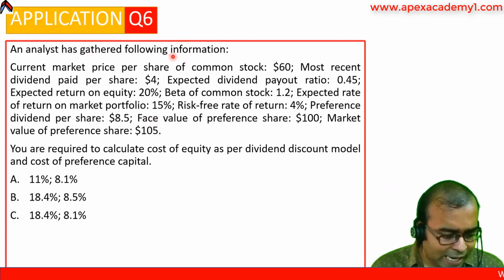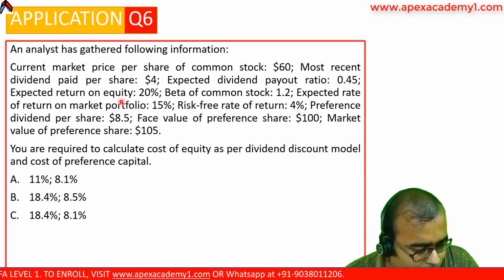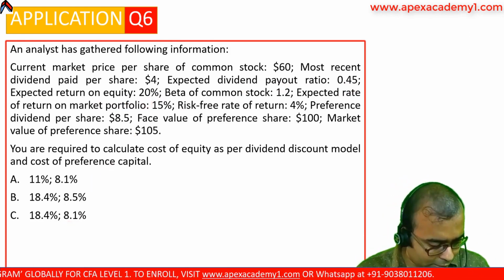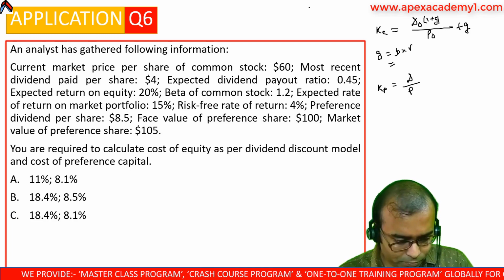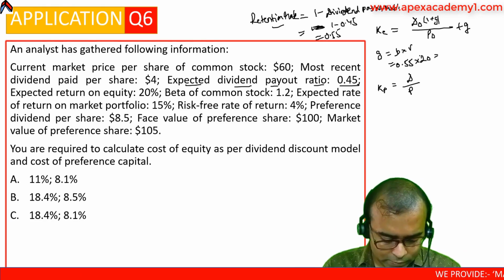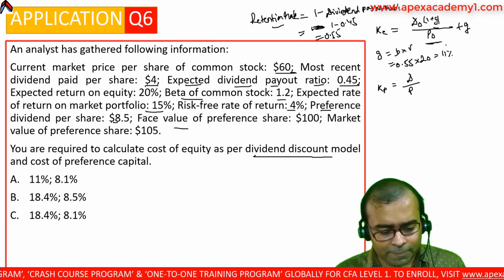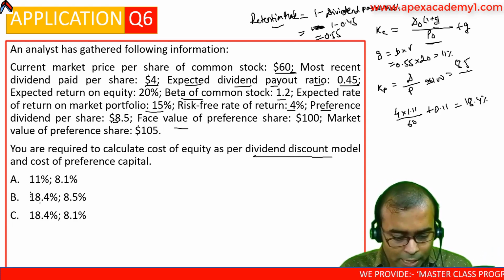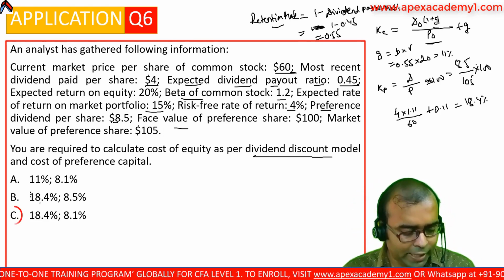CFA Level 1 Question and Answer Series | CFA L1 Q&A Videos | CFA L1 Corporate Finance Q&A Q-27